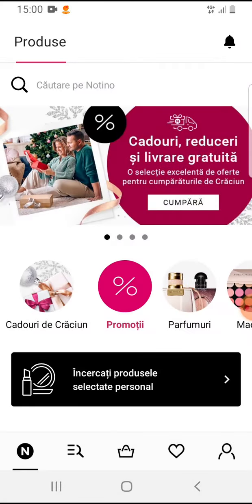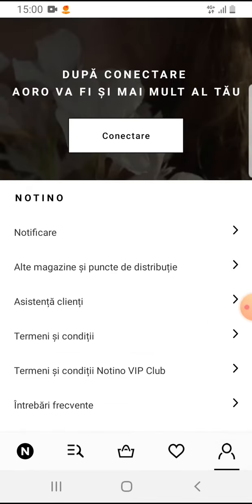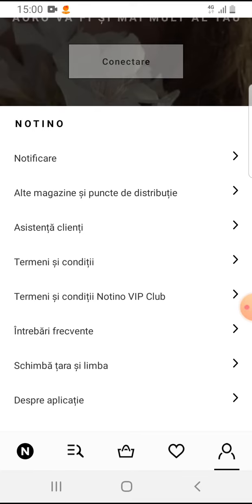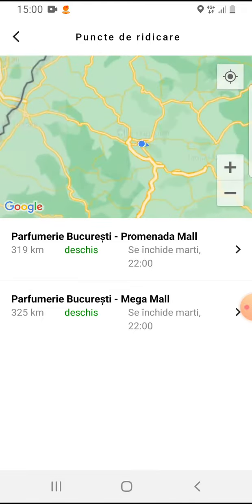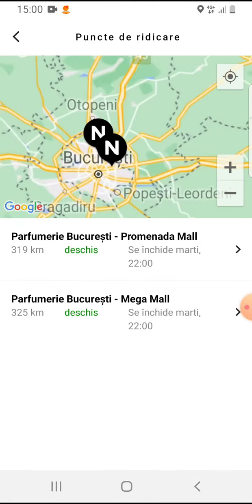How to find the closest Notino store in Notino?